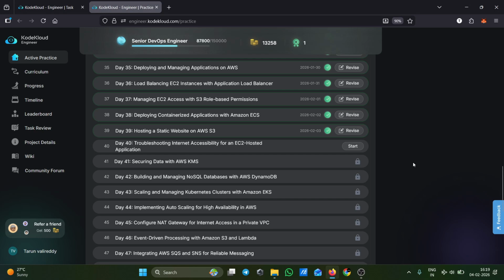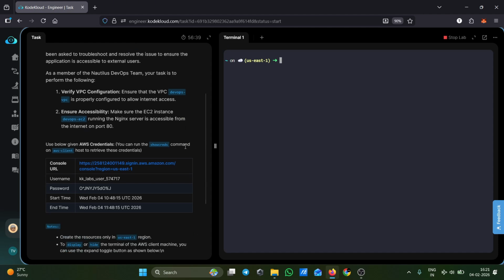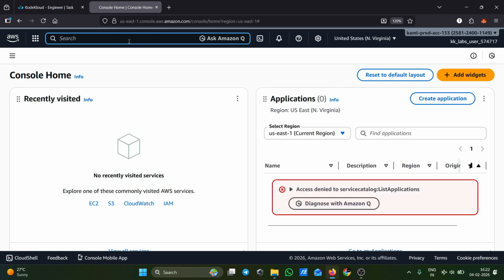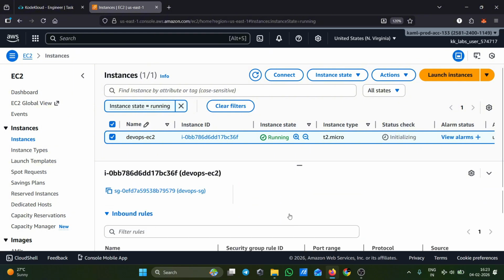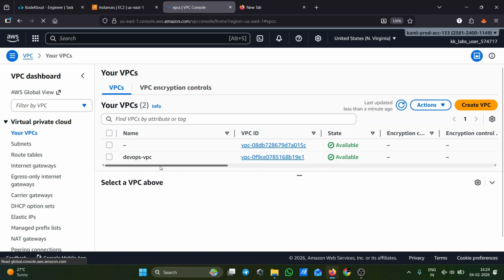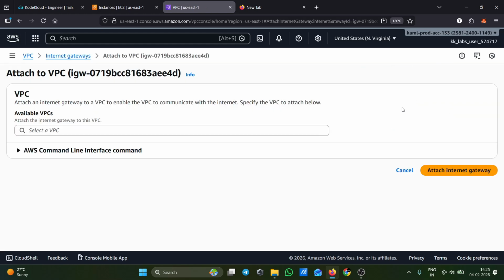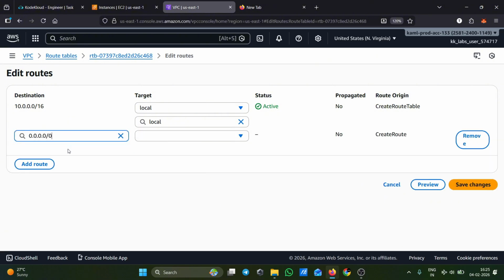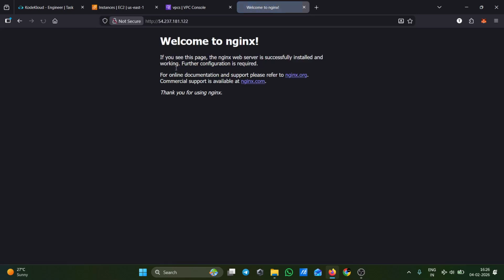Day 40 : How To Troubleshoot The Internet Accessibility To An EC2 | 100 Days Of Cloud | KK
In this video, we deep-dive into how to troubleshoot internet connectivity issues in an EC2 instance step by step. If your EC2 instance cannot access the internet, this guide will help you identify, isolate, and fix the problem confidently.

🔍 What you’ll learn in this video:

How internet access works for an EC2 instance

Common reasons why EC2 cannot connect to the internet

Checking VPC, Subnets, and Route Tables

Verifying Internet Gateway attachment

Security Group vs NACL troubleshooting

Public IP & Elastic IP checks

Troubleshooting NAT Gateway / NAT Instance issues

Real-world troubleshooting mindset used by Cloud Engineers

🛠️ Hands-on approach
This session focuses on practical troubleshooting, not just theory—exactly how it’s done in real production environments.

AWS beginners

Cloud & DevOps aspirants

Anyone following the 100 Days of Cloud challenge

📌 Series: 100 Days of Cloud
📅 Day: 40
📚 Topic: EC2 Internet Accessibility Troubleshooting

💡 By the end of this video, you’ll be able to quickly diagnose and fix EC2 internet issues without guessing.

💬 Drop your doubts or scenarios in the comments — I reply to every question!